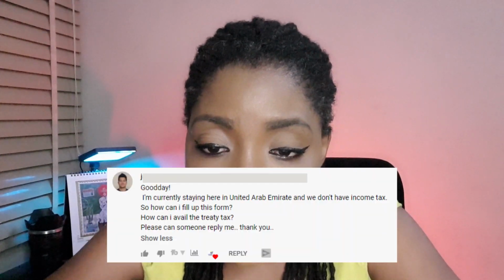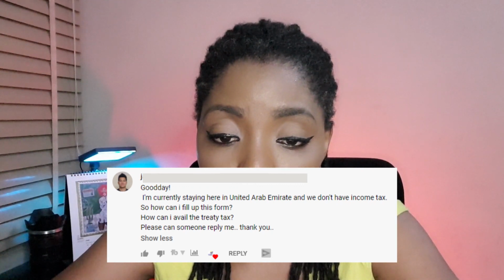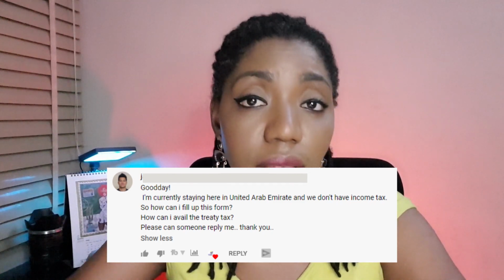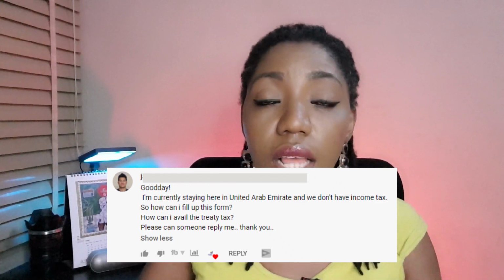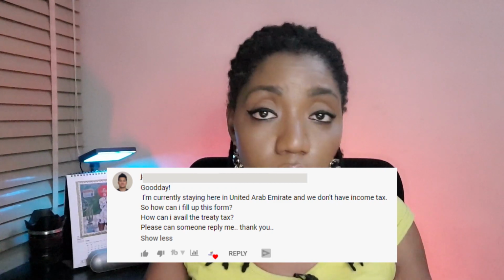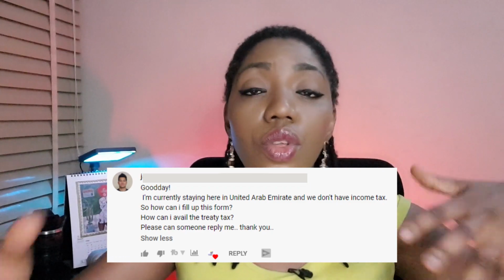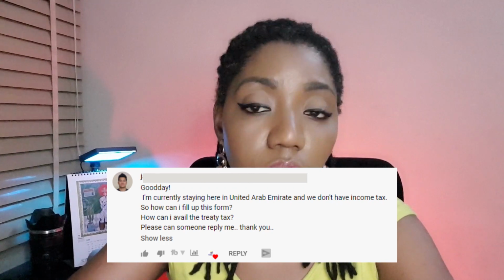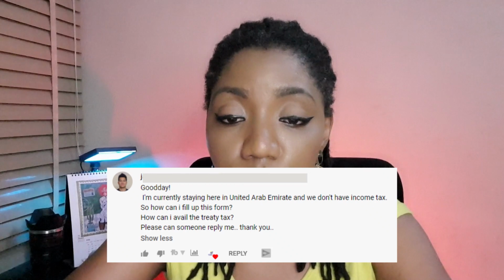YouTube TAX UPDATE (Over 25 QUESTIONS ANSWERED ✅) | How To Submit TAX INFORMATION In Google AdSense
Learn how to submit tax information in Google AdSense step-by-step here 👉🏼 . Check out the list of questions answered in this video 👇🏽👇🏽

L I S T   O F   Q U E S T I O N S   A N S W E R E D   I N   T H I S   V I D E O 👇🏽

- If I haven’t met my monetization requirements yet, do I still need to fill out the form or can I wait until I get monetized?
- I just don’t know what to fill in the tax form. Where do I find my TIN?
- What will be the effects of future content creators that don’t have their AdSense account before May 31st?
- Can we claim tax write-offs?
- Can you apply for this if you are a minor? Can you use your parents’ tax information?
- We don’t have the US treaty in Nigeria. Does this mean we won’ be able to apply for the adsense tax?
- If the account name is not my actual name, which type of account do I select? Individual or non-individual?
- I don’t have the tax identification number, can I use my BVN?
- Can I fill in my husband’s tax info since I don’t pay tax?
- After I filled the form, I didn’t get the approval email. What might be wrong?
- What is DBA? If my channel’s name is different from my real name, do I have to write it there?
- I have a blogger site. My AdSense account is not displaying the notification about YouTube tax information. What should I do?
- My country is not on the list of countries that have a treaty with the US. What should I do?
- If my country is not on the list, should I choose the nearest country on the treaty list?
- My country does not have a treaty with the US. Is it still necessary to fill out the form?
- Will this deduct money from YouTube revenue or your money outside of YouTube?
- Why do I get 10% or 30% choices on Motion TV and not 0% withholding tax rate?
- I haven’t received any cash from my YouTube channel. Should I submit my work tax instead?
- What should I do If I miss the deadline?
- I just submitted my tax information but I want to make changes. How can I edit it?
- What do I select for “Has the individual or entity identified in the tax identity section performed any activities and services for Google within the US?”
- They will only take 30% out of my revenue when my viewers are is USA, right?
- If I work in the future, will YouTube deduct money from my income or only my channel?
-I stay in United Arab Emirates and we don’t have income tax. How can I fill up this form?
- I’m in Ghana. Should I fill UK for tax treaties? I wouldn’t want 30% reduced rate.
- What if I’m not monetized? How do I do this?

M I S S I O N 🎯

My name is Tope Aghomatse and my mission is to help you multiply your visibility, influence, income and impact through the world’s 2nd largest search engine—YouTube💡.⁣

In simple terms, I want to help you stop DABBLING❌ and start DOMINATING✅ on YouTube 👌🏼.⁣

GET A FREE CHANNEL REVIEW 🔍: Want a no-fluff, tough-love review of your Youtube channel?

Join my 3-Day LAUNCH YOUR YOUTUBE CHANNEL (LYC) WORKSHOP to learn how to launch/relaunch 🚀 your YouTube channel like a Boss.

M Y   F A V O U R I T E   T O O L S 🛠️

Design software for my banner, thumbnails and animations: 👉🏼 Canva.

Have questions about your YouTube AdSense tax form? This video will provide answers around the following:

YouTube tax changes, YouTube AdSense tax form for Non-US, how to fill tax info for Non-US YouTube creators.

This is all about helping you understand the YouTube tax update 2021 better.

W A T C H   M O R E   V I D E O S   /  P O W E R   P L A Y L I S T S  🔥